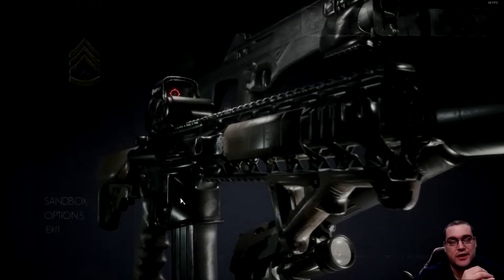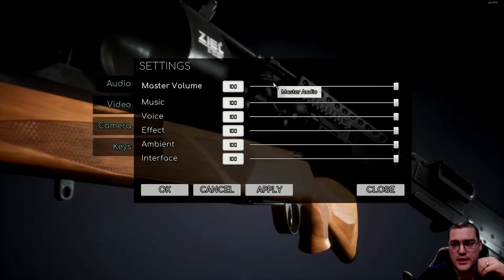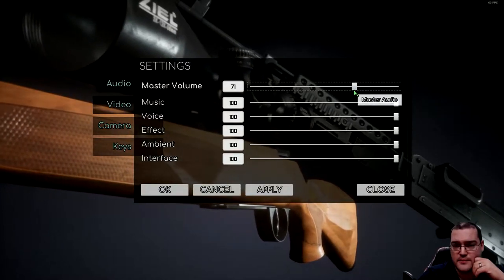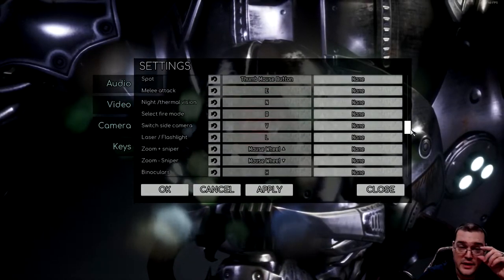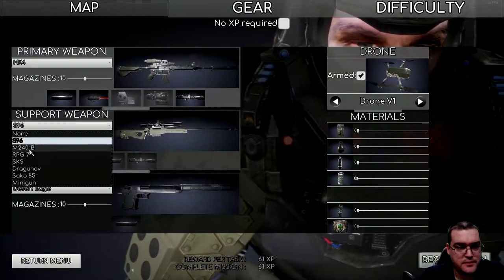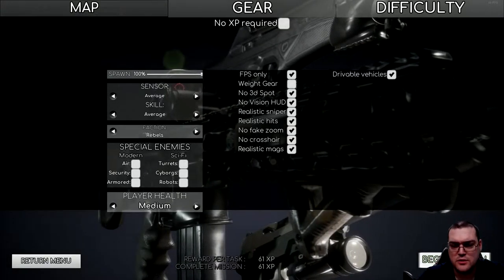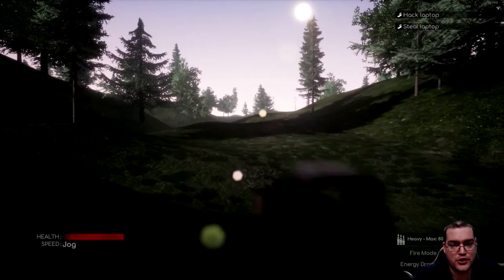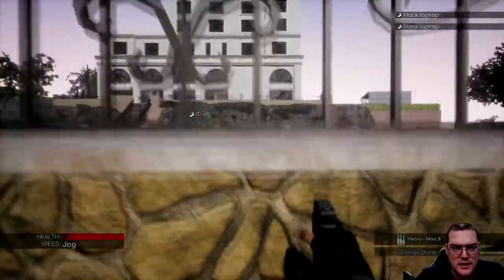Black Day Gameplay Review ( 3rd Update) - Black in Action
True to my word I continue following the EA of Black Day. The game is  coming along nicely with lots of new updates on display. There is a long way to go, but this diamond in the rough is beginning to show some real sparkle.